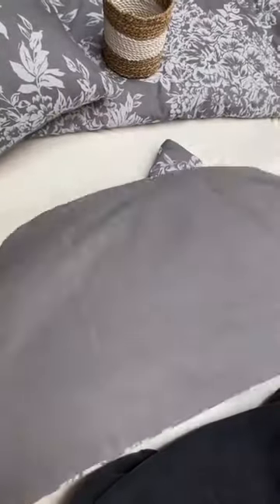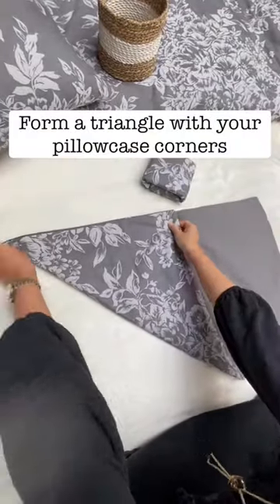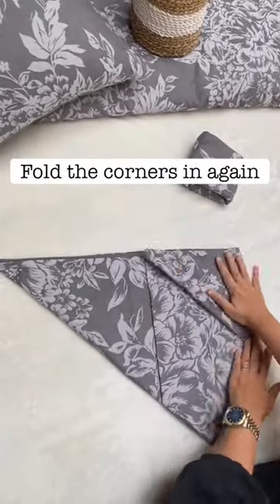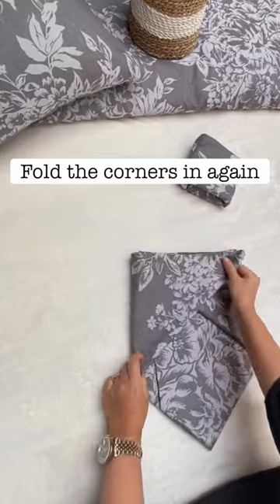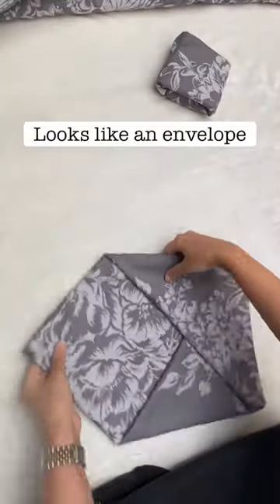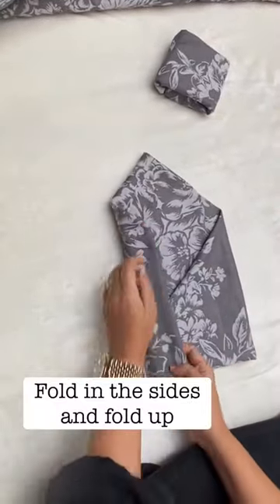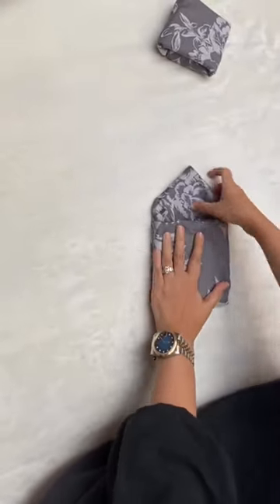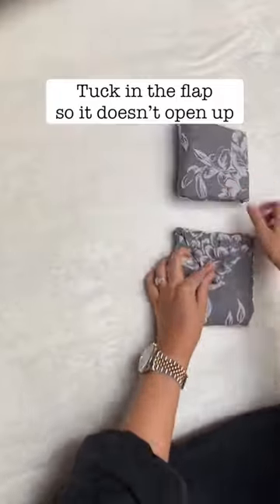Organise your Pillow Cases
Organise all your pillowcases by using this envelope fold to keep them compact! The cutest little love letters in your laundry room! 💌 Would you try this?
Laura Day Duvet - @aa.living

AA Living
Mumbai 400006